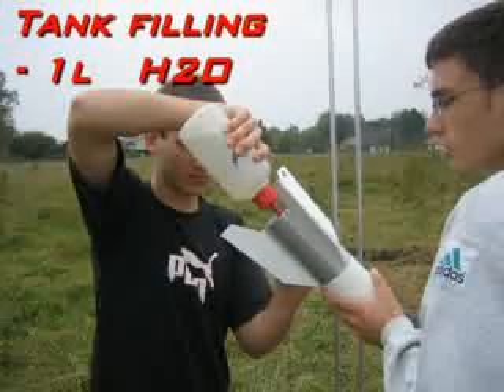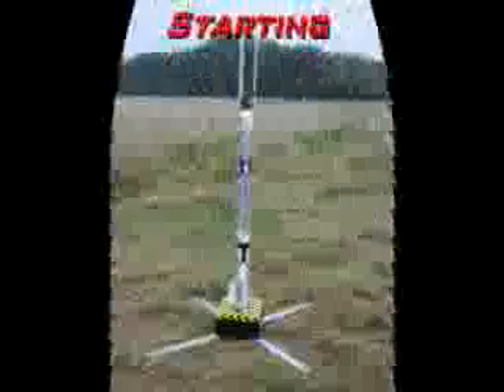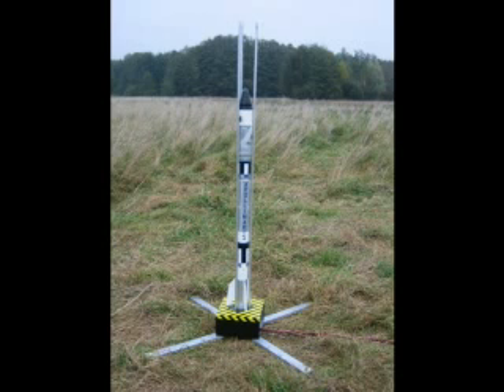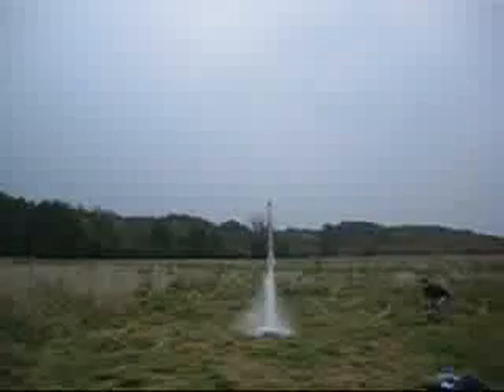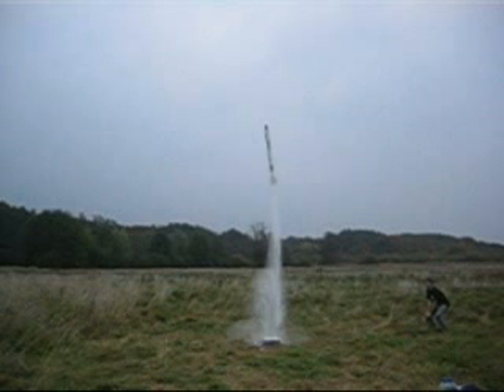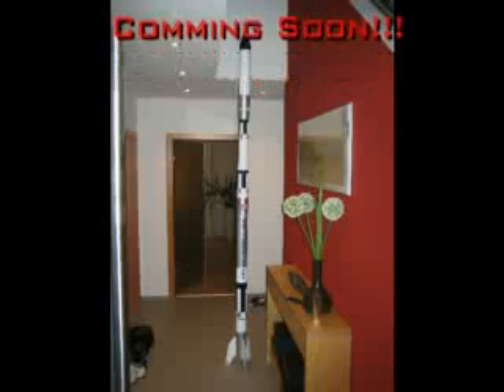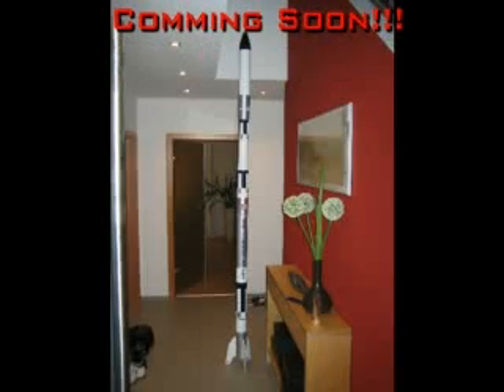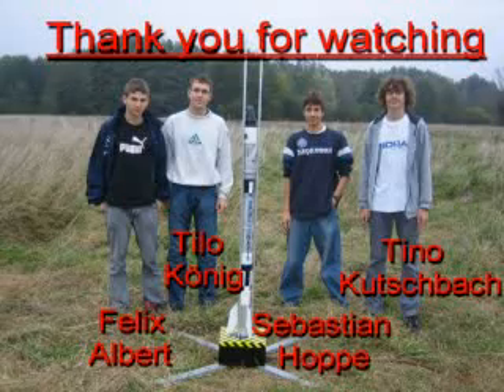Apollinaris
Wasserrakete mit 3l Volumen :D